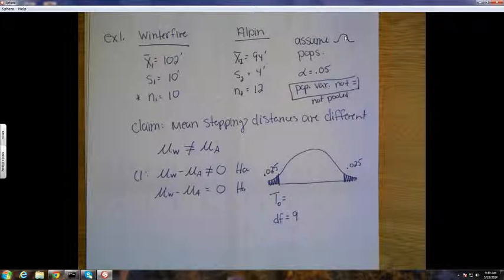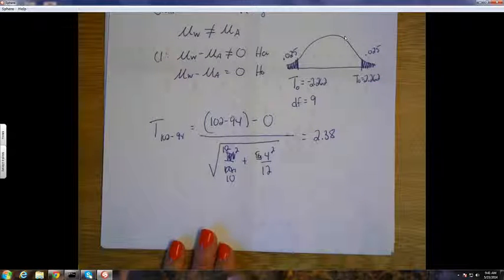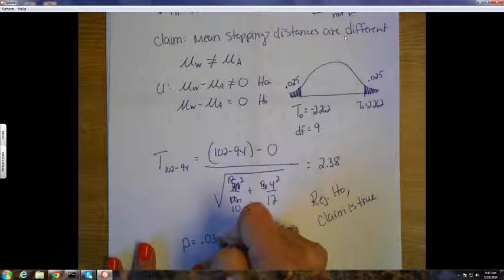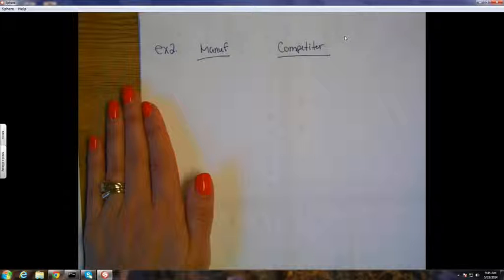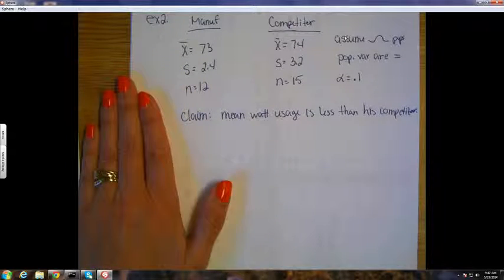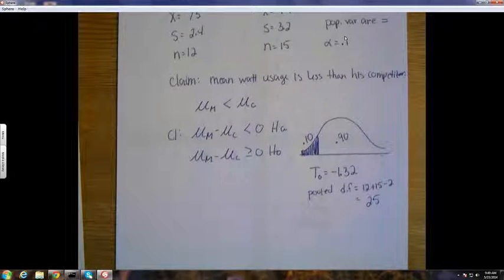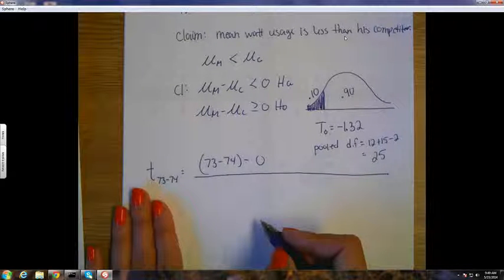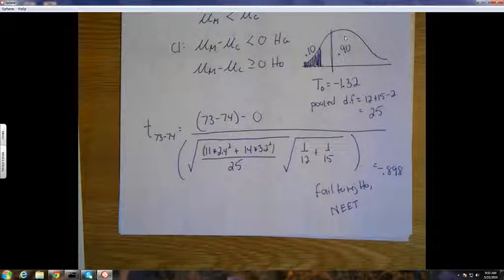S 8 2 2